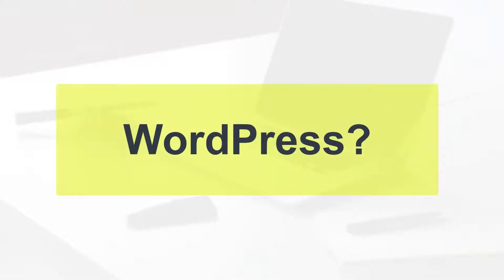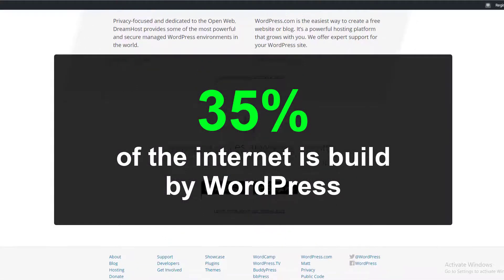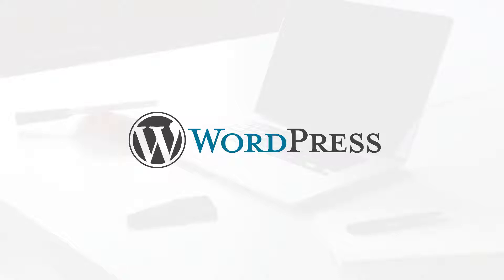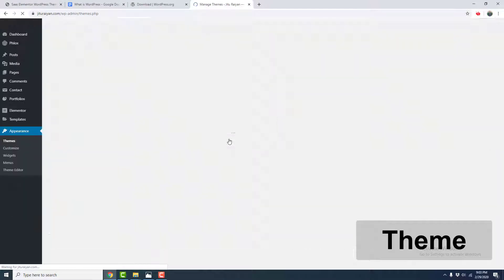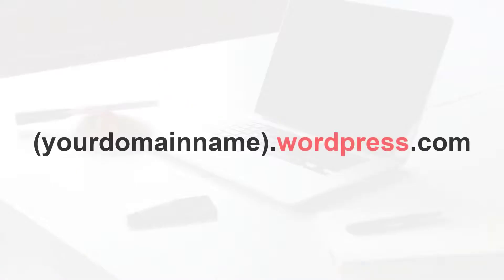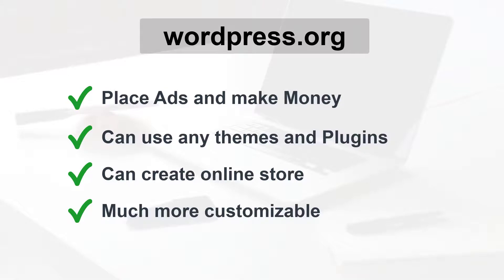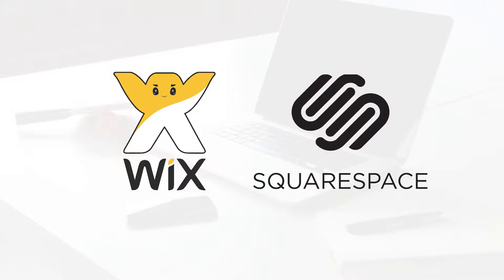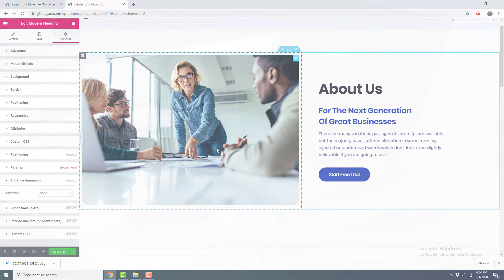What is WordPress? Everything you need to know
What is WordPress? Here I discuss about everything you need to know about WordPress.

Here I discuss About:

Why WordPress is so popular?
How does WordPress work?
WordPress dashboard and frontend
WordPress Themes and Plugins
wordpress.com vs ordpress.org and which is better
WordPress Pagebuilders
What type of website you can create with WordPress?